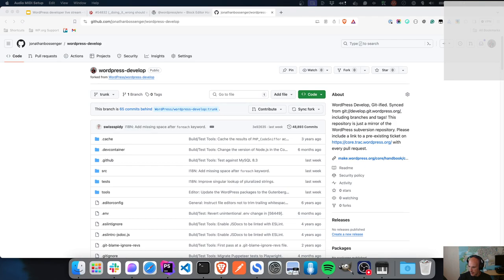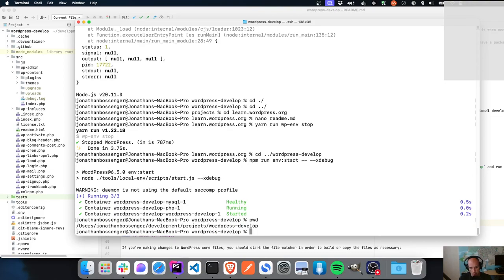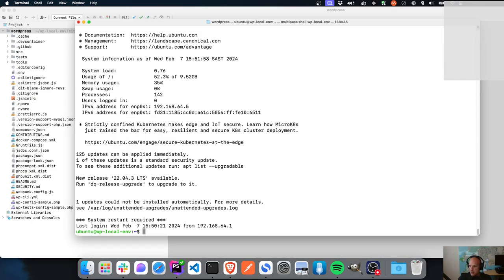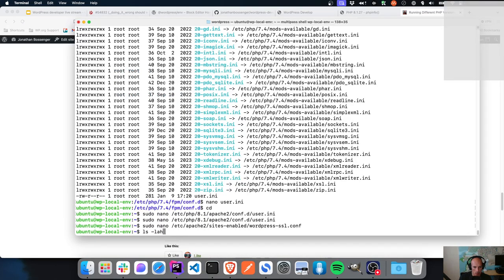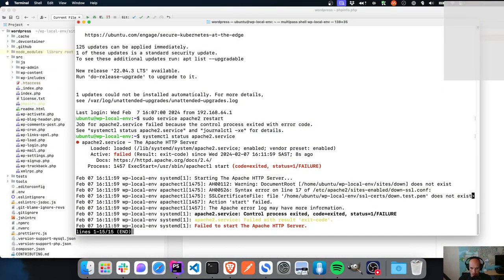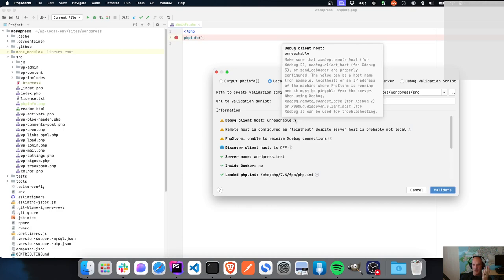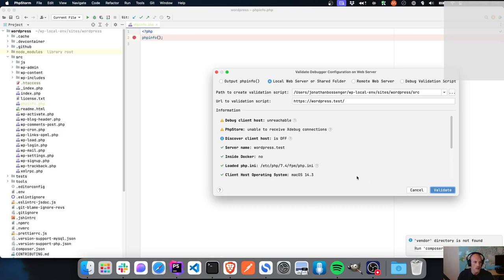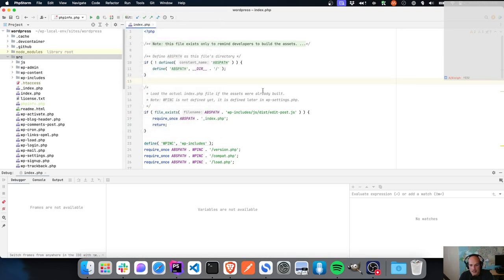Xdebug and local development environments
In this week's live stream, I attempted, unsuccessfully, to enable Xdebug with the WordPress core local development environment, mostly because I was looking at the wrong documentation. Then I try to get the wordpress-develop code set up for debugging in my personal local development environment with frustrating but eventually successful results.